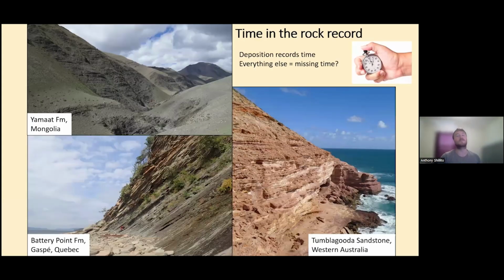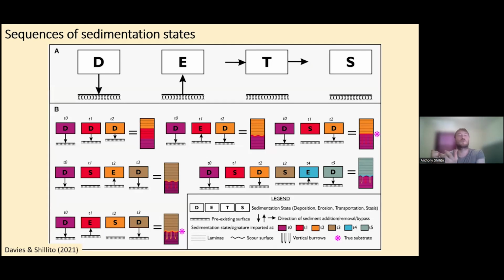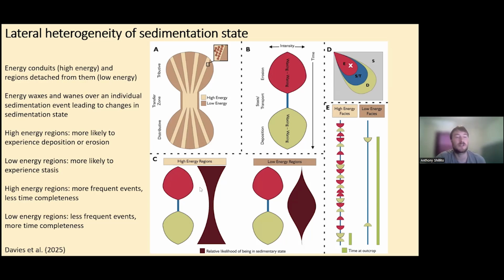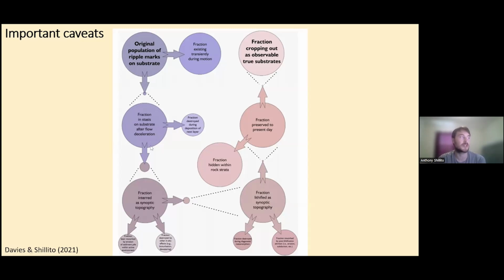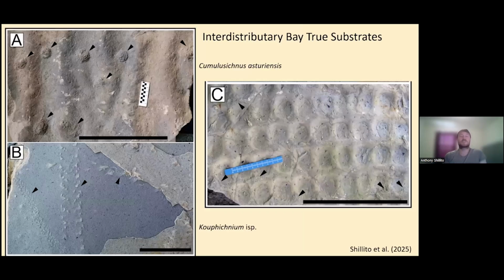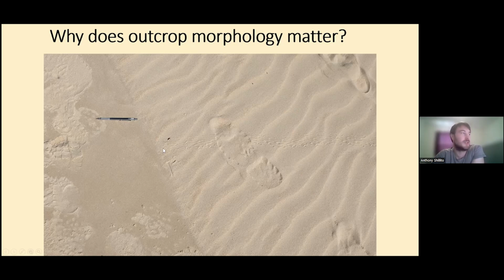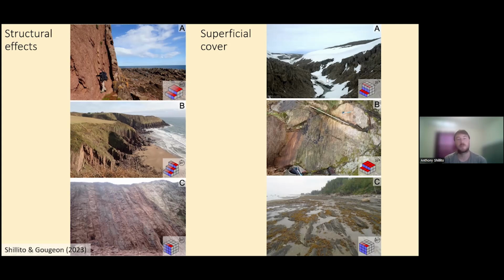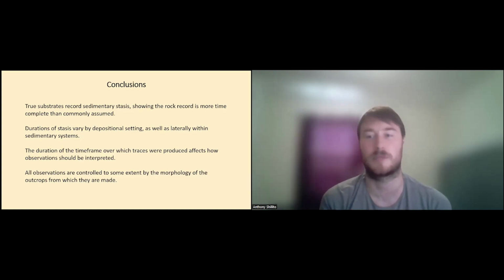Time, Outcrops and Ichnology: New Perspectives from True Substrates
This is the fifth talk in our Conversations on Ichnology series.
Dr. Anthony Shillito, from the Department of Geological Sciences of the University of Saskatchewan, is presenting a talk titled: “Time, Outcrops and Ichnology: New Perspectives from True Substrates”.